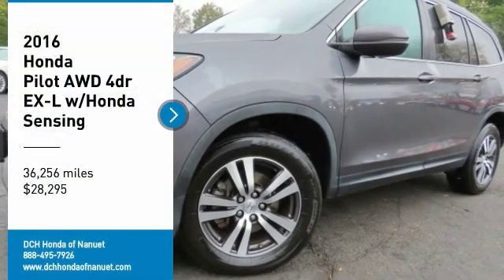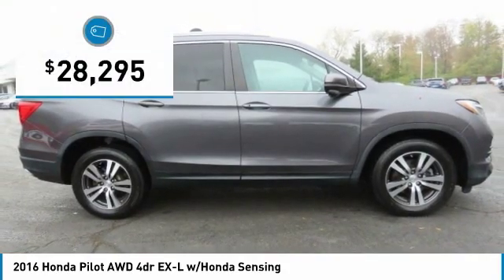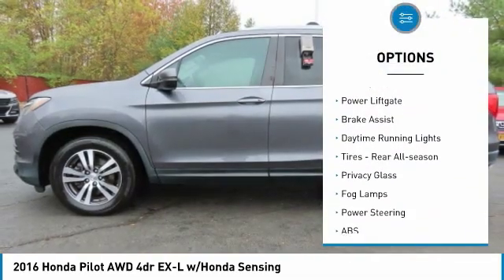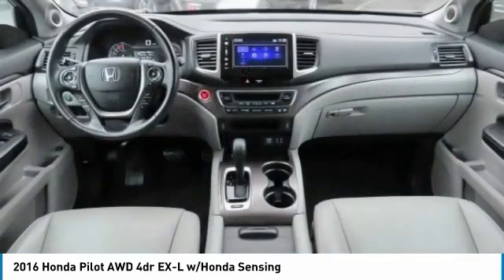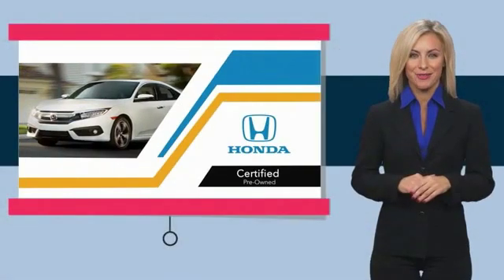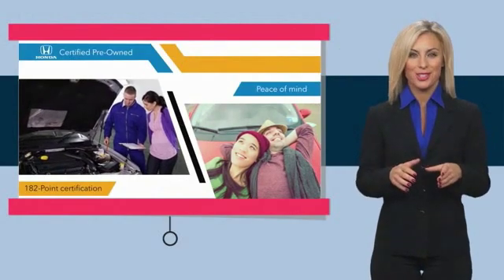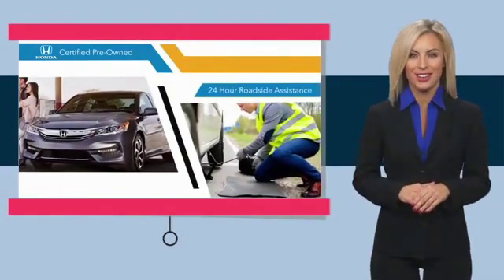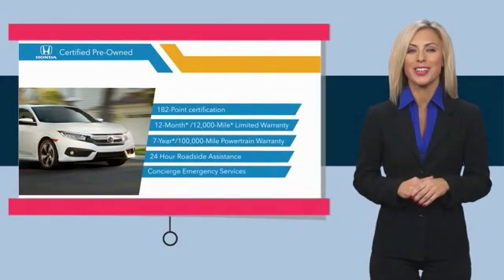2016 Honda Pilot HNP888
2016 HONDA PILOT Nanuet, NY
Stock# HNP888

CARFAX 1-Owner, ONLY 36,256 Miles! EX-L trim, Modern Steel Metallic exterior and Gray interior. FUEL EFFICIENT 26 MPG Hwy/18 MPG City! Sunroof, 3rd Row Seat, Heated Leather Seats, Alloy Wheels, All Wheel Drive. CLICK NOW!

Leather Seats, Third Row Seat, Sunroof. Honda EX-L with Modern Steel Metallic exterior and Gray interior features a V6 Cylinder Engine with 280 HP at 6000 RPM*. Rear Spoiler, MP3 Player, Remote Trunk Release, Keyless Entry, Privacy Glass, Steering Wheel Controls, Child Safety Locks.

EXPERTS CONCLUDE
Edmunds.com explains  Despite being appreciably more spacious and functional inside than most competitors, the Pilot is actually smaller and lighter than them as well. This relatively low weight combines with a stiffer structure to make the 2016 Honda Pilot feel impressively solid.  .

CARFAX 1-Owner